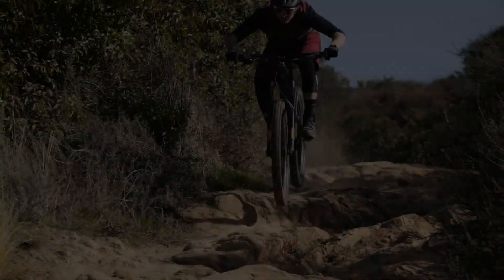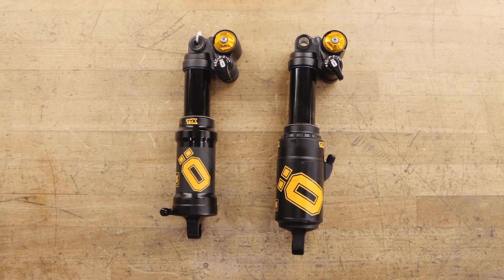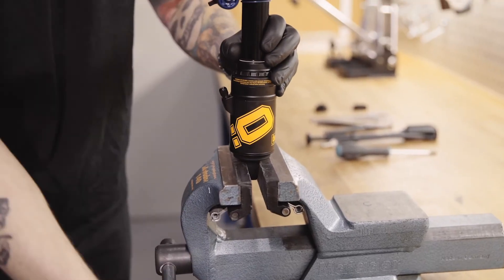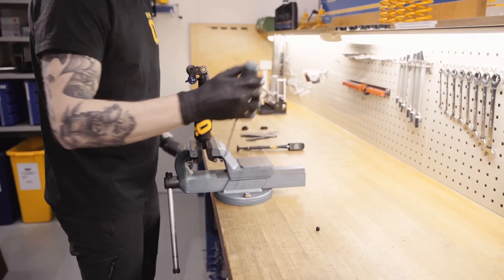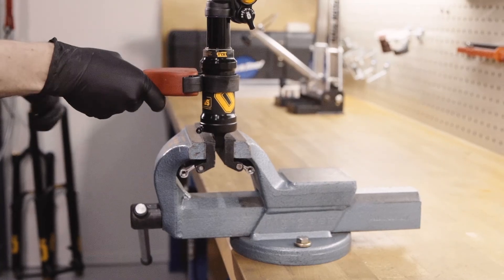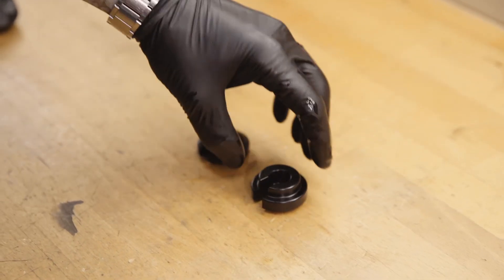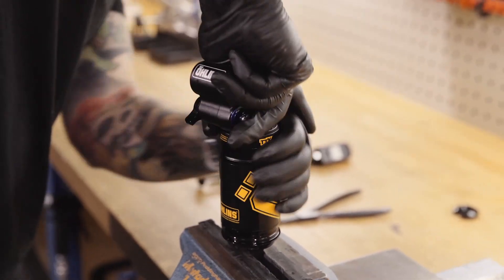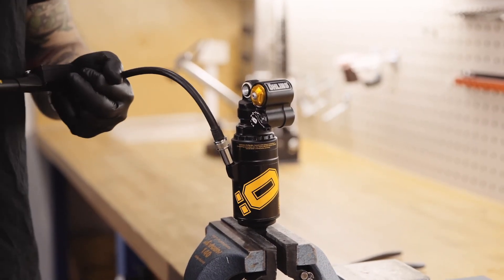MTB - How to install a volume spacer in an Öhlins TTXAir rear shock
How to adjust air volume by chaining spacers in a TTXAir shock. Spacers are included in the box or can be ordered separately.

Here you can find the workshop manual with a detailed description of parts, tools, fluids and torques